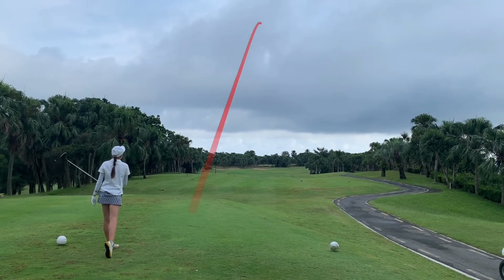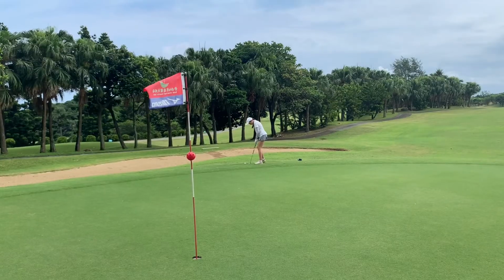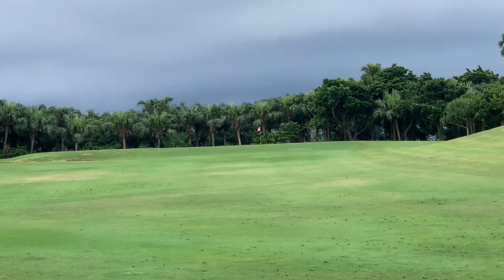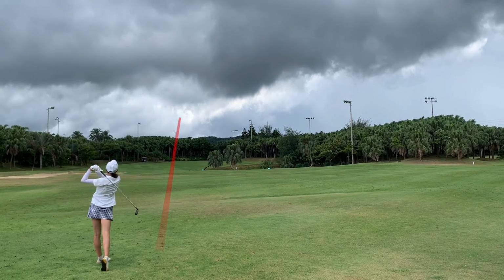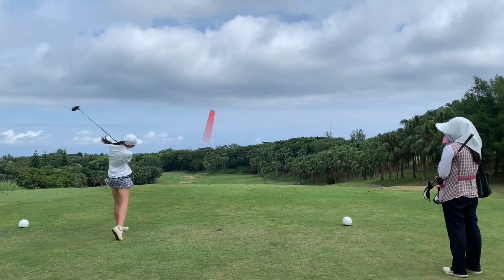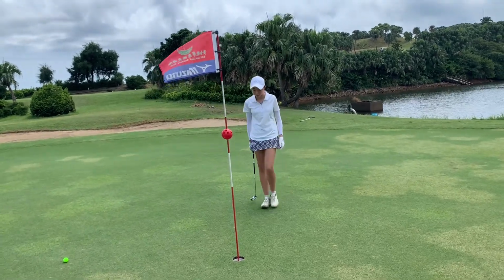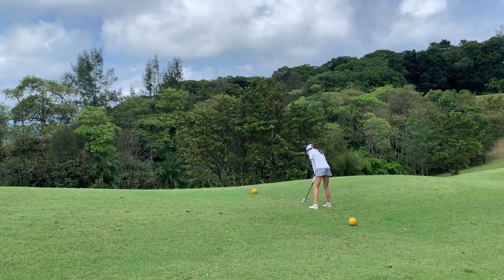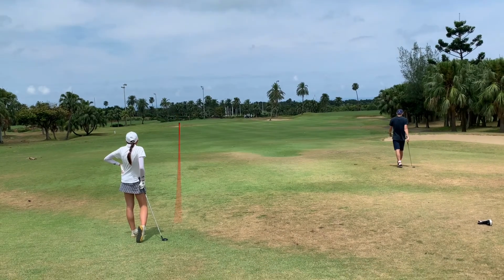Course Vlog - Cassie putting on a Bunker exhibition (527)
Today Cassie is returning to the White tees this week.

We are trying to get more consistency and the goal from the White tees is to break 90 on a regular basis.

Her handicap after the summer (from the Red tees) is 15, which is really impressive.

So off the whites we are aiming at 18 as a good round. Last week we did in fact play (off camera) off the Whites and Cassie was really solid and hit 86!

Let's see if she can break 90 today!